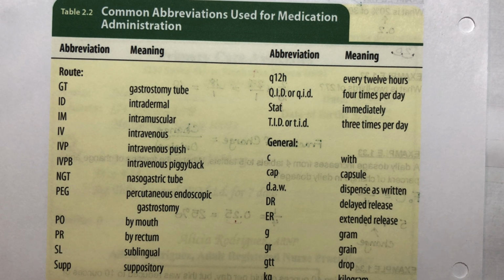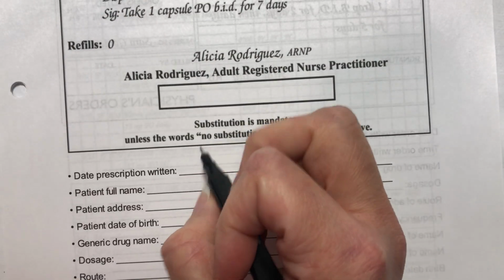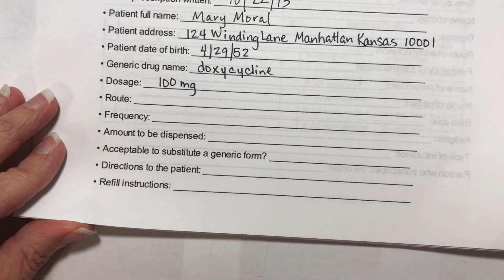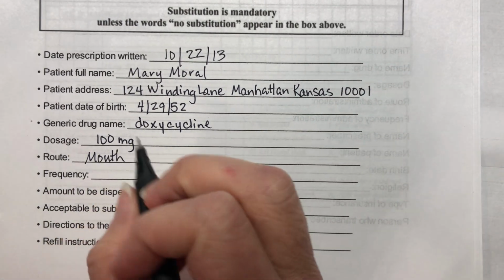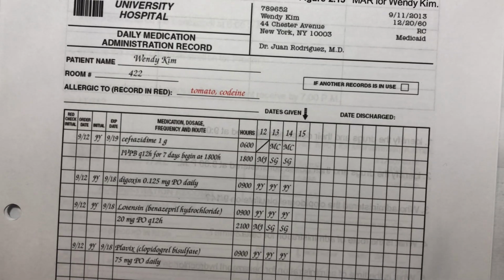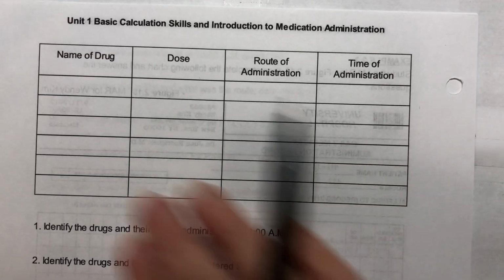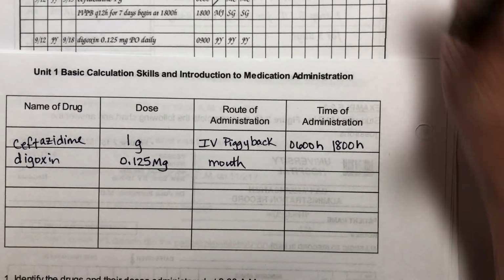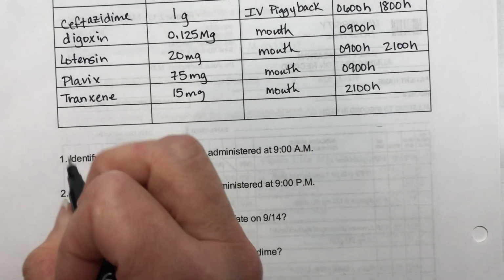Chapter Two (nursing) Part 1/5